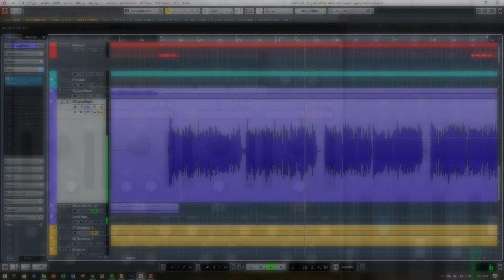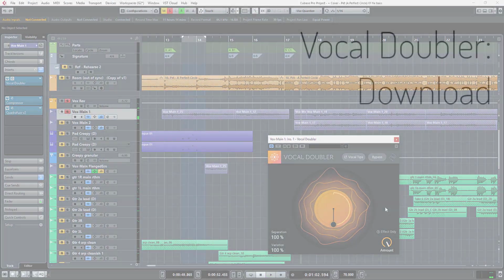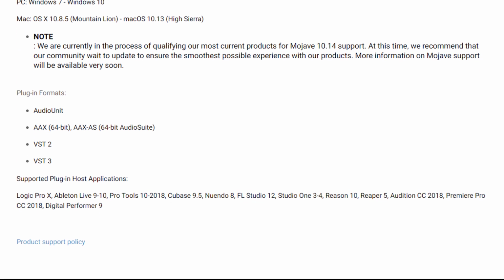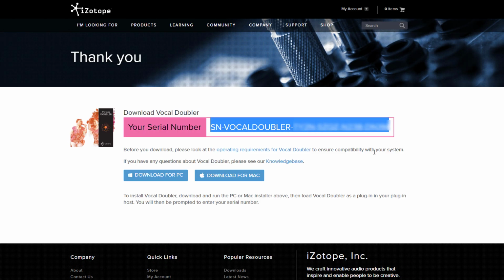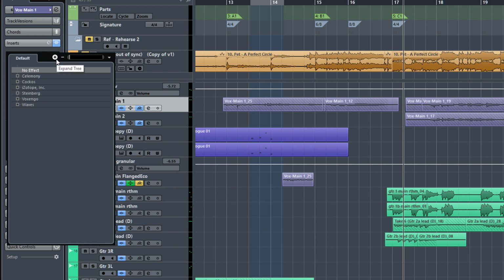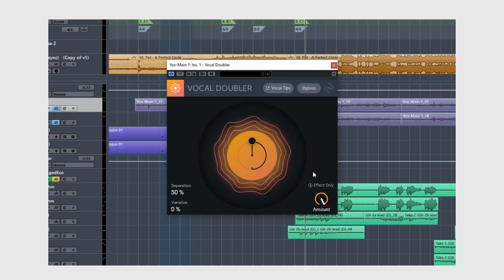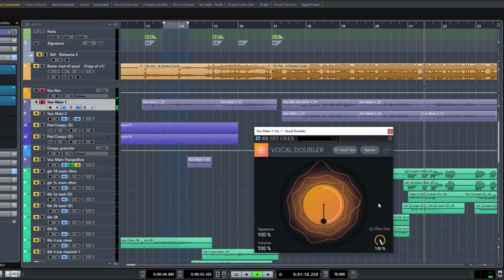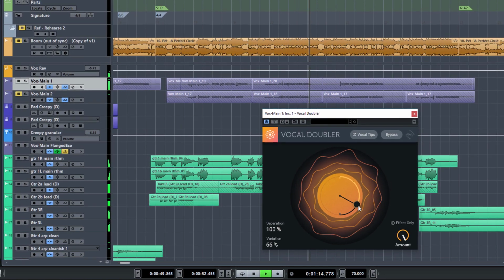Free Plugin for Mixing Vocals - iZotope Vocal Doubler (Tutorial-Installation)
Getting the vocals to sit right in the mix is one of the most important challenges for every song out there, so there are a number of mixing techniques to fix thin sounding vocal recordings.

In this video we learn one of them: doubling. We do it by installing and using iZotope’s free Vocal Doubler plugin to get a rich texture on single-track-recorded vocals